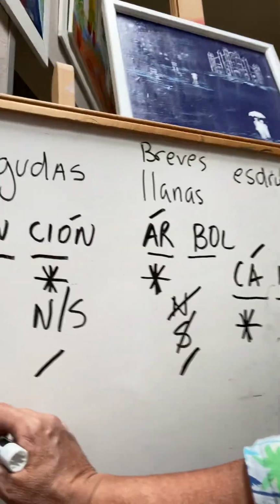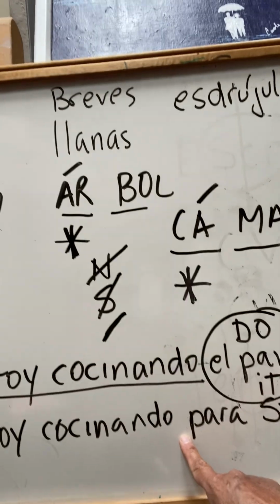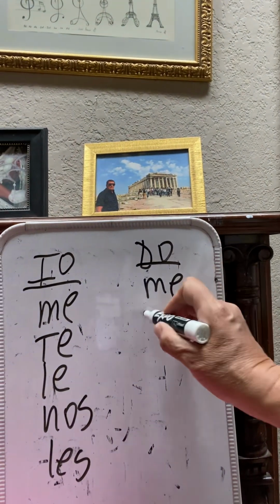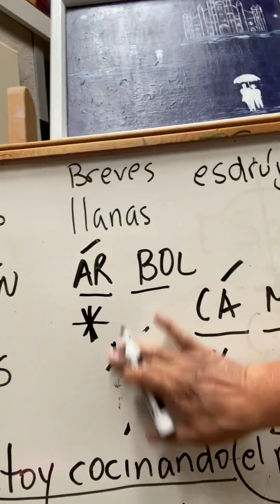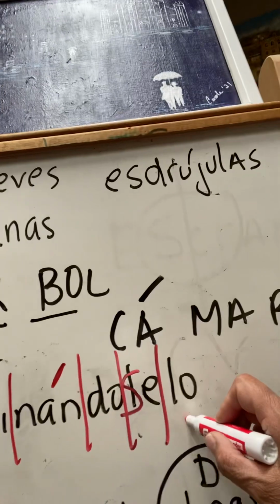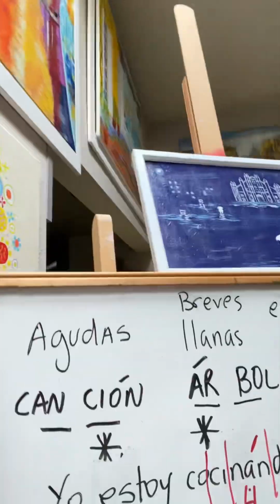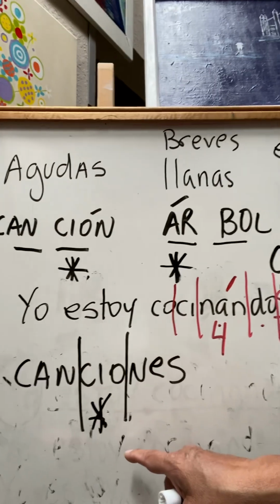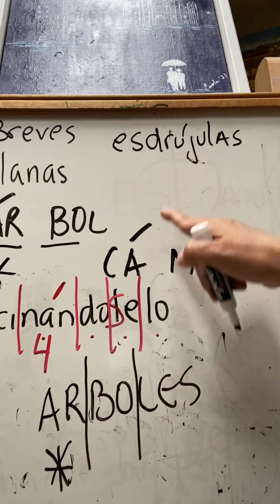June 4, 2024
2 d o a c c